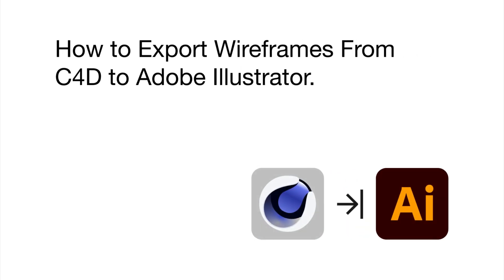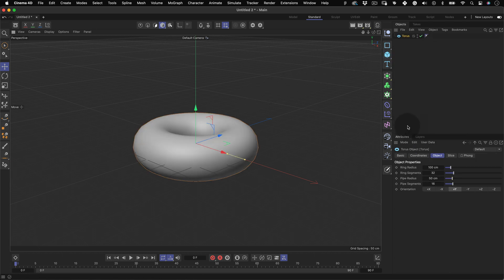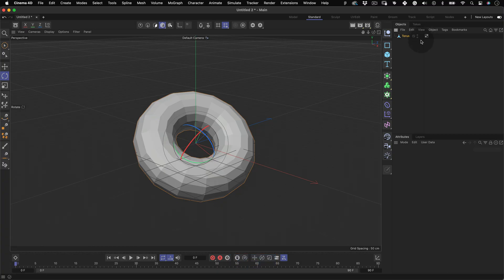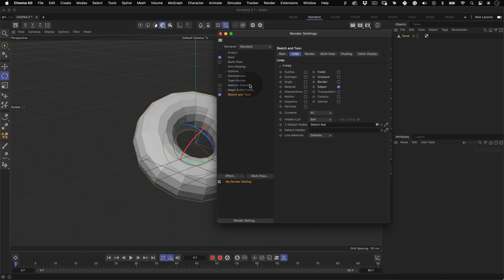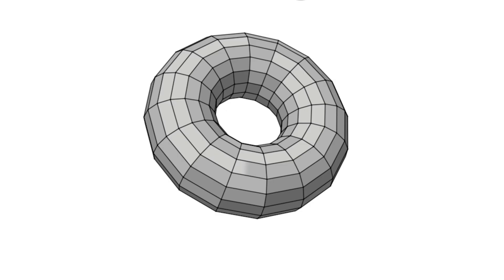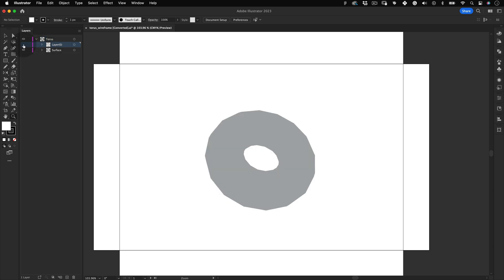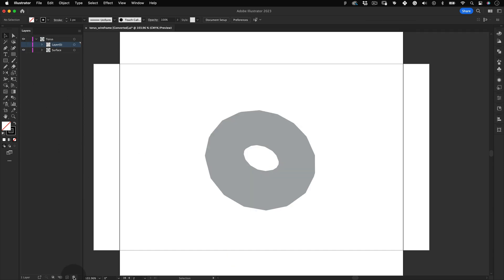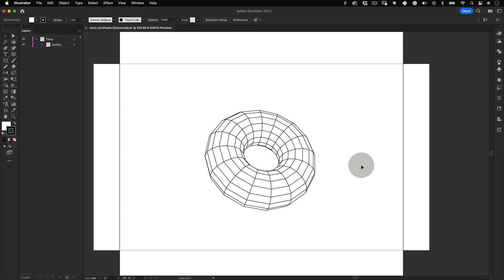How To Export C4D Wireframes to Adobe Illustrator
I Love creating objects in C4D and then importing their mesh into illustrator!

And in this video I will share with you, how to do it!

Hope this helps for the people who need it!